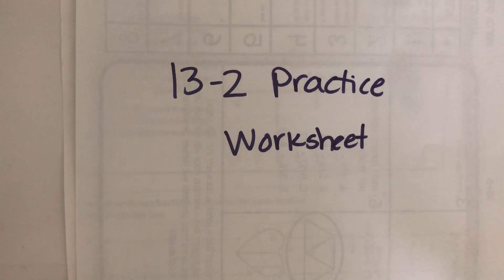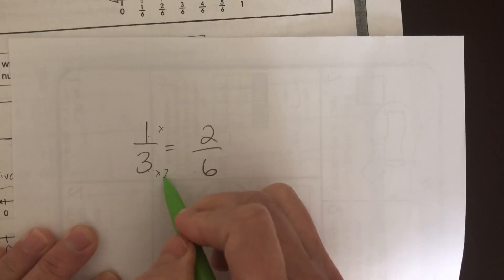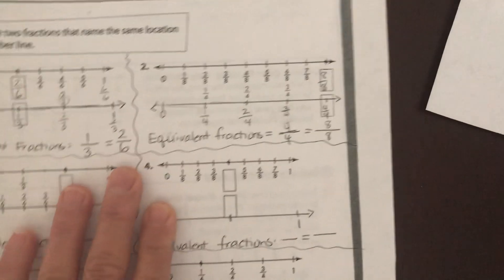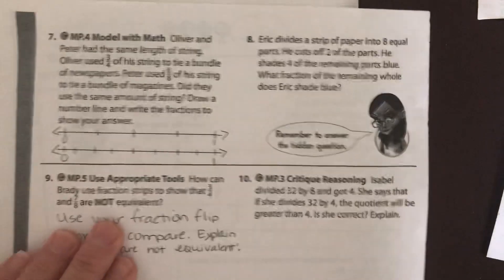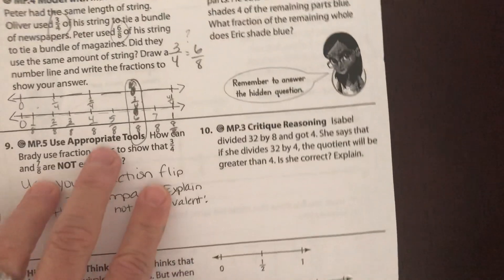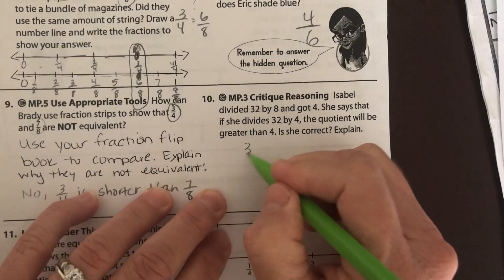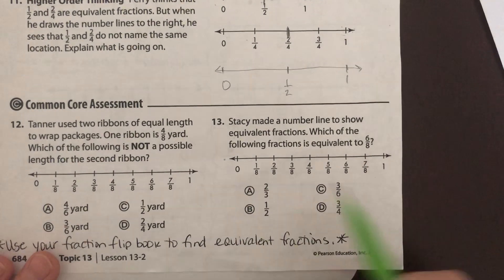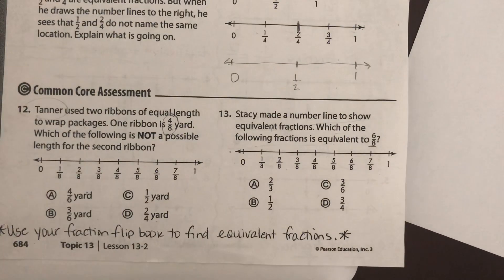Lesson 13-2 worksheet Pearson envision 2.0